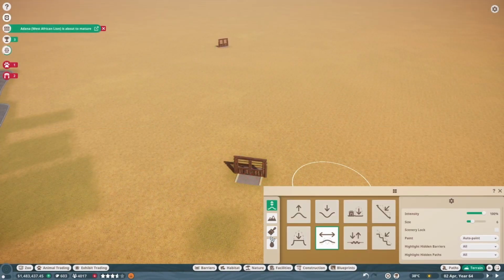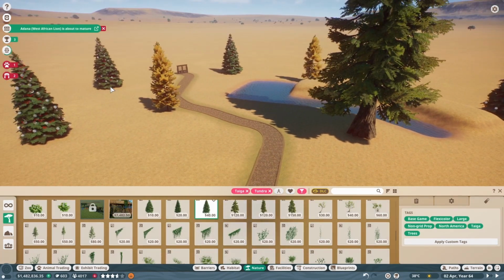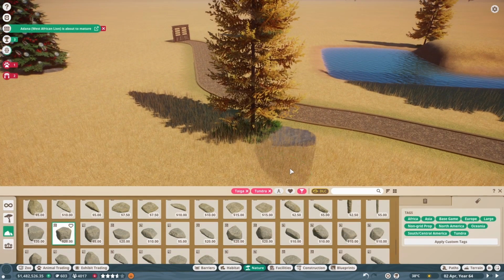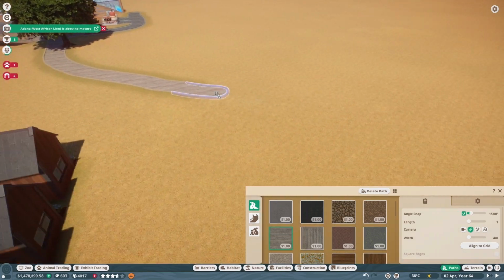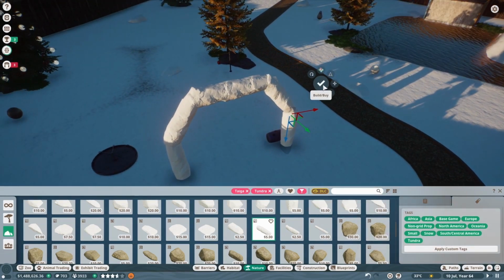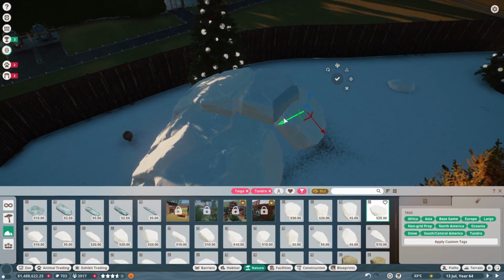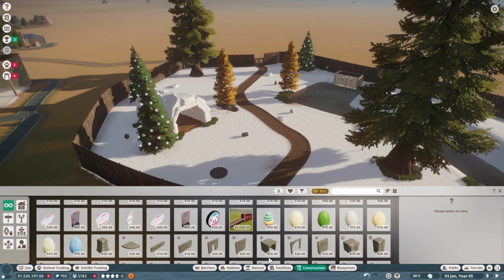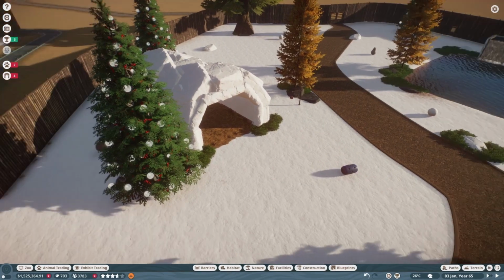Planet Zoo | Reindeer Habitat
In this video I create a reindeer habitat. I WISH you could make a walk-through habitat for Reindeer.